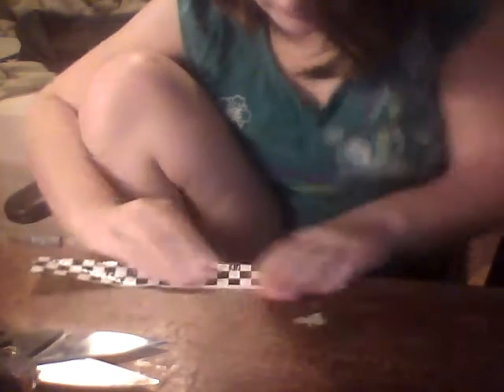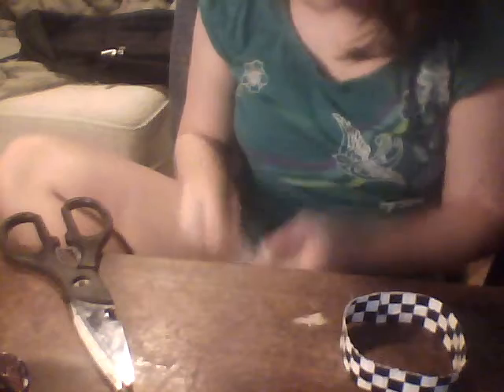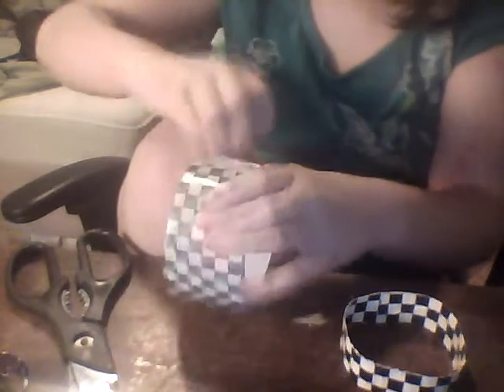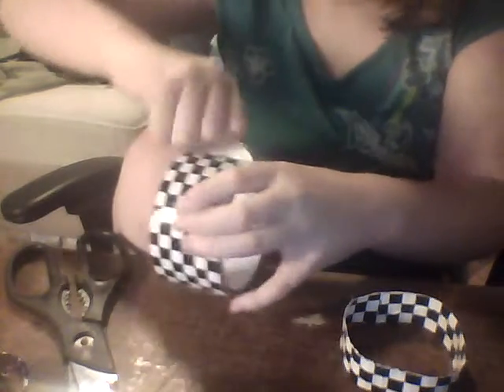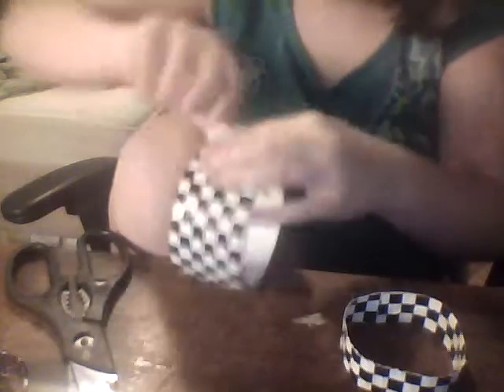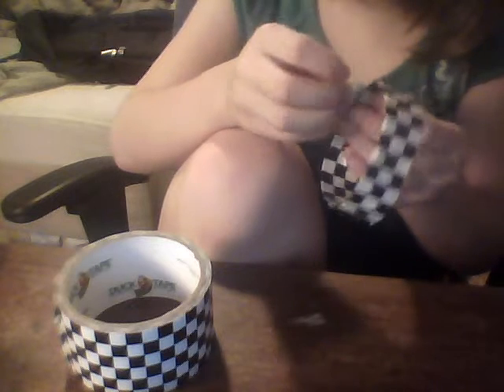Duck tape crafting part 1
this is for back to school week kind and im going to 6th grade so im like i got a black back pack -3- (not being racist i didnt find any backpacks i liked at walgreens) so yea and she got me some ducktape